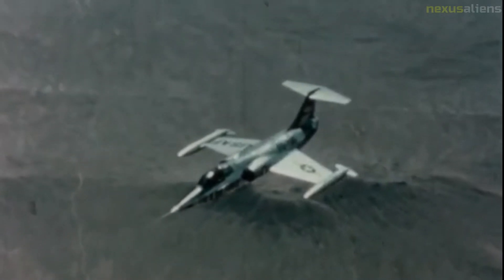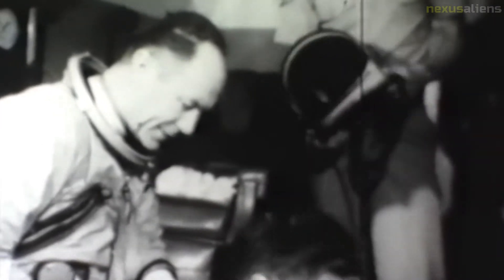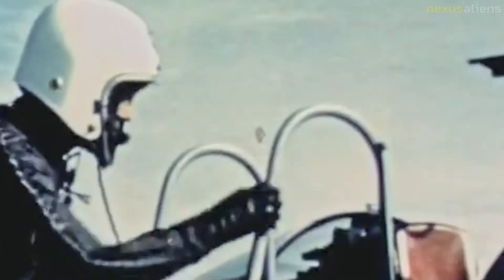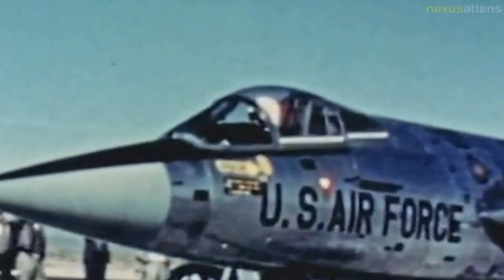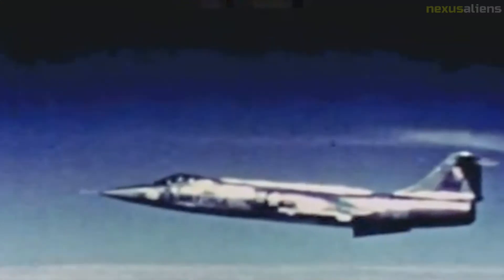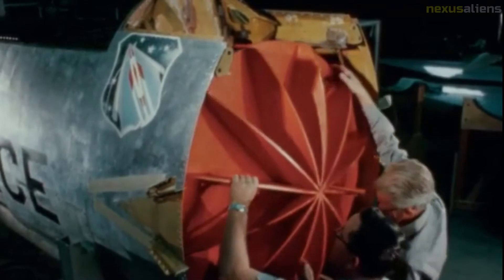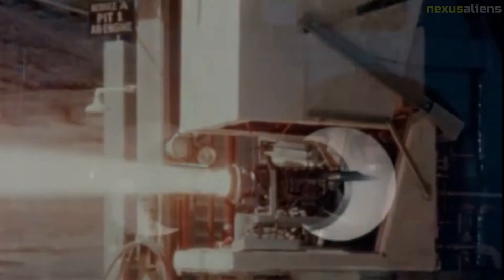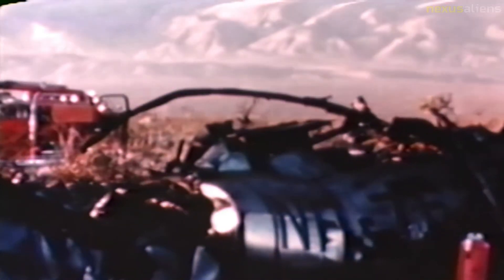supersonic aerospace trainer, Lockheed NF-104A.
Three aircraft were modified from existing Lockheed F-104A Starfighter airframes, and served with the Aerospace Research Pilots School between 1963 and 1971, the modifications included a small supplementary rocket engine and a reaction control system for flight in the stratosphere.

These maneuvers were commenced at 12,000 ft where the F-104 engine was throttled back to 80% power; and with the flaps, speedbrakes and landing gear extended, the aircraft was established in a 30° dive with a pull-out for the landing flare starting at 1,500 feet above the ground.

For the AST project, emphasis was placed on removing unnecessary equipment, fitting a rocket engine to supplement the existing jet engine, fitting an onboard RCS system and improving the instrumentation.

In addition to the standard General Electric J79 jet engine, a Rocketdyne AR2-3 rocket engine was fitted at the base of the vertical fin.

A typical mission involved a level acceleration at 35,000 feet to Mach 1.9 where the rocket engine would be ignited, and on reaching Mach 2.1 the aircraft would be pitched up to a climb angle of 50-70° by carefully applying a load equal to 3.5 g. The J79 afterburner would start to be throttled down at approximately 70,000 feet followed shortly after by manual fuel cutoff of the main jet engine itself around 85,000 feet to prevent fast-rising engine temperatures from damaging the turbine stages of the jet engine.

The aircraft used for filming was a standard F-104G flying with its wingtip fuel tanks removed, but otherwise lacked any of the NF-104A's modifications, most visibly the angled-up rocket engine at the base of the vertical stabilizer.

Powerplant: 1 Rocketdyne AR2-3 liquid-fuelled rocket engine, 6,000 lbf thrust.